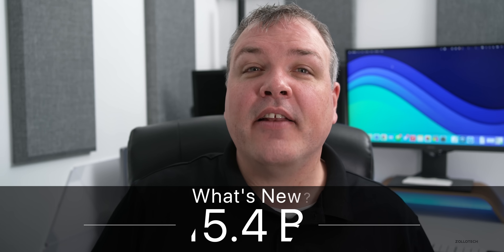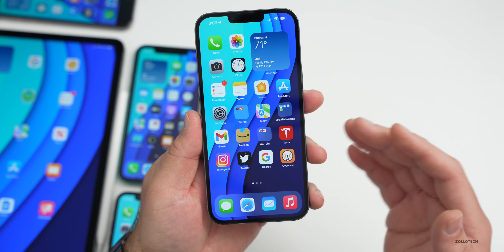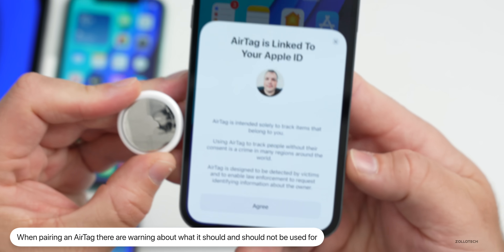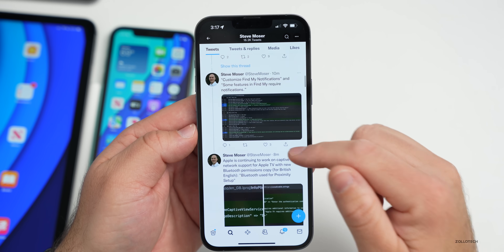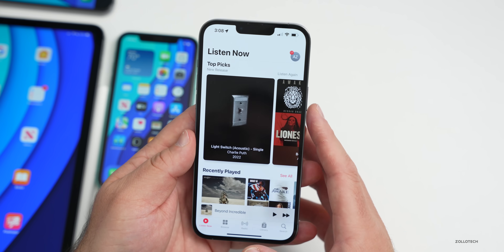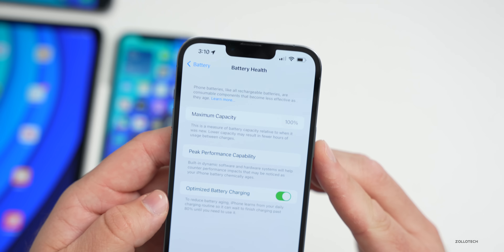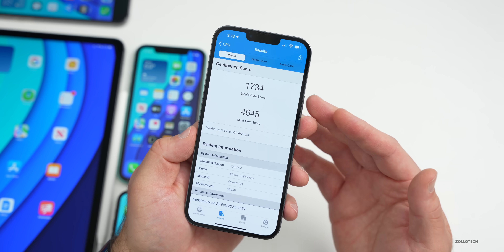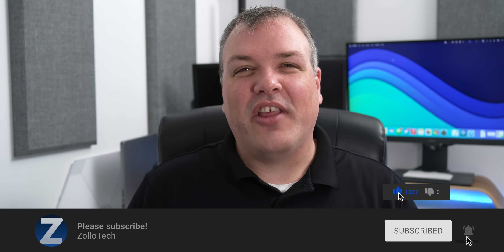iOS 15.4 Beta 4 is Out! - What's New?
iOS 15.4 Beta 4 and iOS 15.4 Public Beta 4 released for all supported devices and brings updates to iPhone and iPad.  iOS 15.4 adds AirTags and Find My Updates, Apple Watch App, more Tap to Pay to compete with Square, Apple Digital ID, updates to Face ID with a Mask and more. In this video I go over all the features, updates and changes in iOS 15.4 Beta 4 using iPad Pro, iPhone 6s Plus, iPhone 11, and iPhone X,  iPhone 13 Pro Max.

***Chapters***
00:00 - Introduction
00:17 - Size
00:32 - Apple also released
00:48 - Build number
01:10 - Modem Update
01:34 - New Features and Changes
02:20 - AirTags
02:56 - Find My
03:33 - Apple Watch
04:14 - Tap to Pay
04:33 - Additional Updates
05:01 - Resolved Issues
05:29 - Storage Bug
05:55 - Pink Screen Bug
06:08 - Music Bug
06:17 - Known Bugs and Issues
06:36 - iOS 15.4 RC and Release
07:19 - iOS 15.3.2 release
07:37 - Battery Life
08:33 - Performance
09:19 - Benchmarks
09:52 - Heat
10:07 - Should You Update to iOS 15.4 Beta 4?
10:36 - Conclusion
11:04 - Outro

5 AirPod Tips and Features You Might Not Know